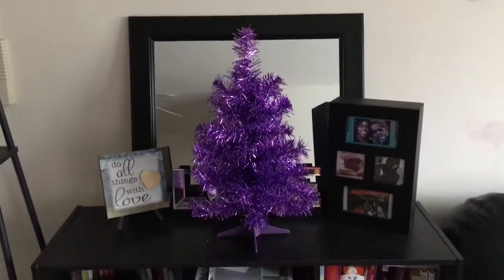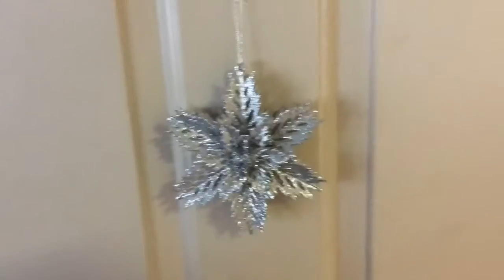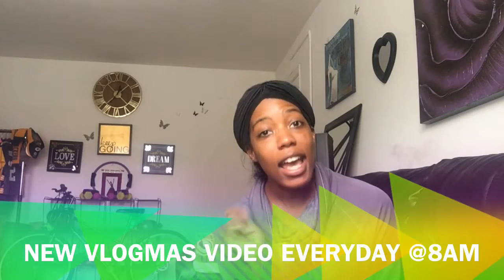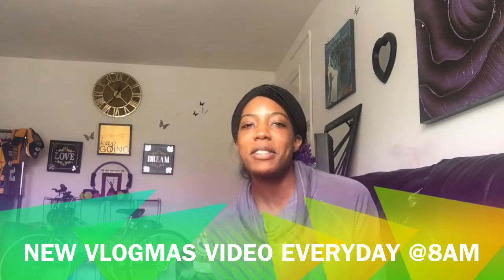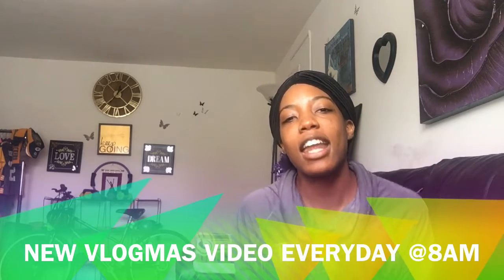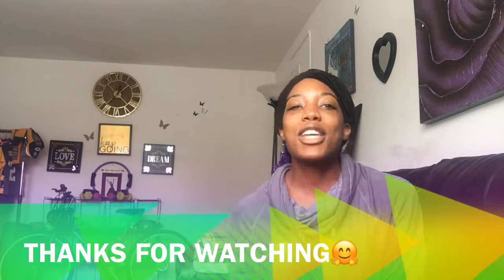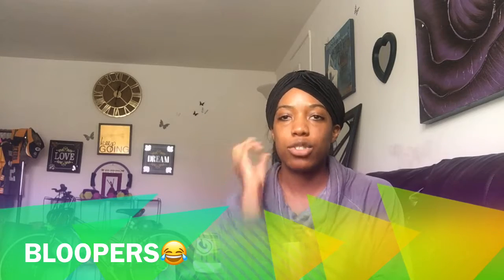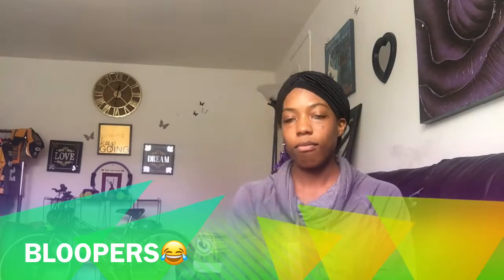VLOGmas Day 1: Mini Purple Tree Decor | LoveWithAnn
Hey everyone! I am super excited to be doing VLOGmas for the first time this year! I will be posting a video at 8am everyday in December!

***The intro and outro song is "O'Come" from Reach Records 116's album "The Gift: A Christmas Compilation"***